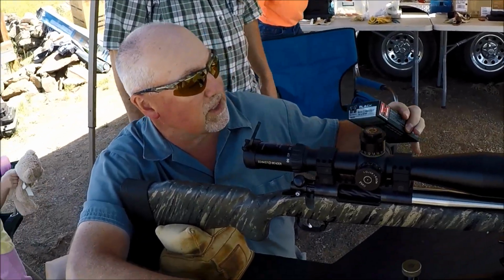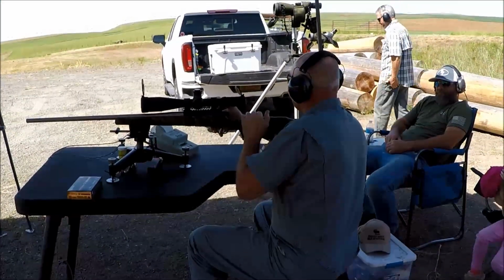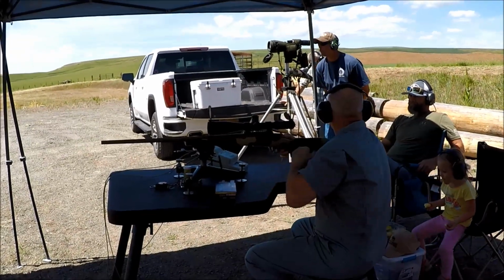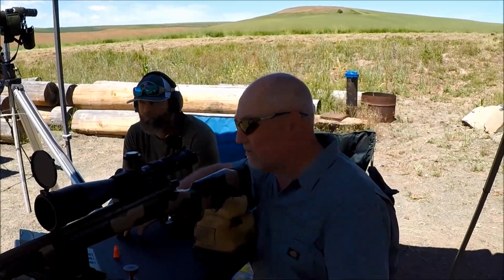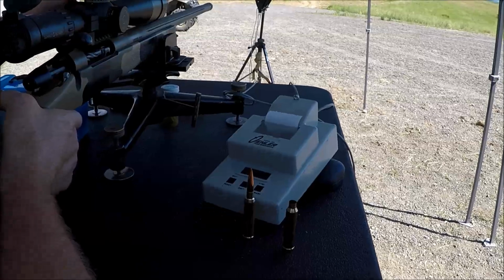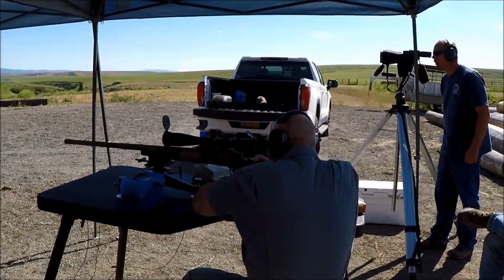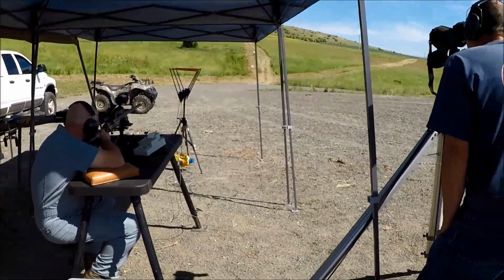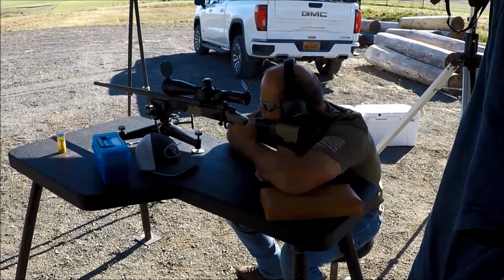How to make crappy videos.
Testing daze...